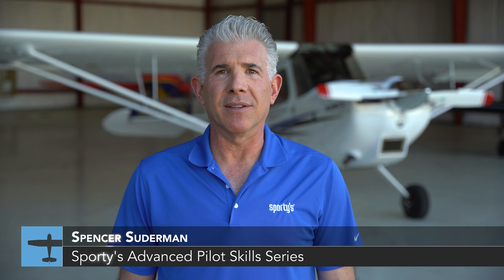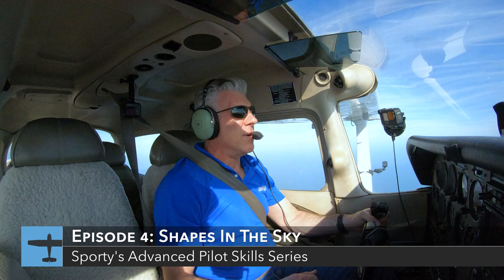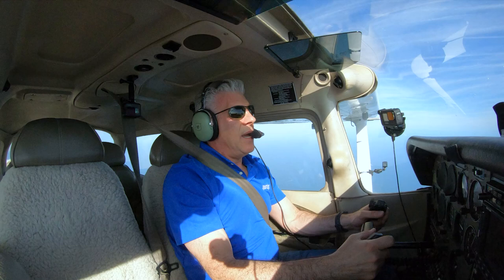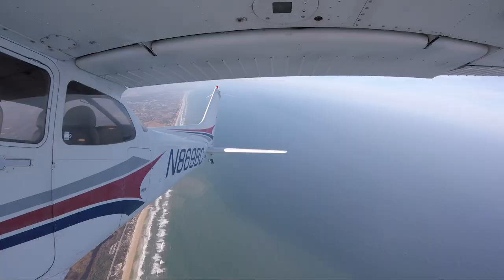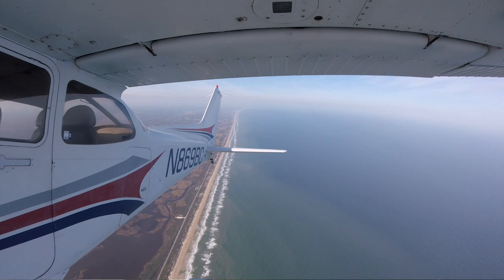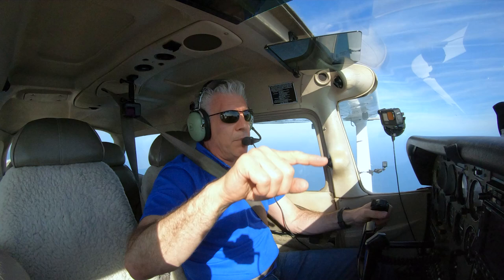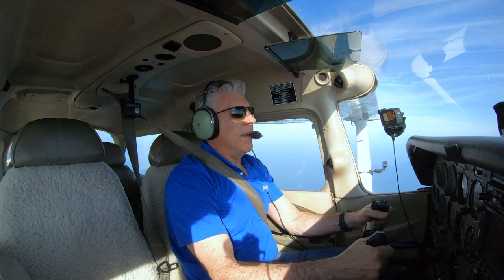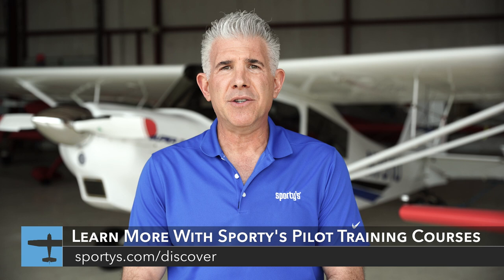Flying Shapes in the Sky - Sporty's Advanced Pilot Skills Series with Spencer Suderman (episode 4)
Welcome to Sporty's new Advanced Pilot Skills Series, hosted by Spencer Suderman. Spencer is an airshow pilot, flight instructor and two-time Guinness World Record breaker for most inverted flat spins… 98 turns from 24,000 feet!

This series will show you how to have more fun flying general aviation airplanes while improving your airmanship using the skills you already have and some novel techniques.

Episode 4: Flying shapes in the sky. Spencer shows a simple but challenging exercise that will improve your stick and rudder skills. By drawing an imaginary triangle, square, and circle, you get to practice slips, aircraft control, and pitch finesse.

Take your flying skills further with one of Sporty's 25 aviation training courses, available

Want to fly with Spencer Suderman at Patty Wagstaff's Aviation Safety flight school in St. Augustine, Florida?